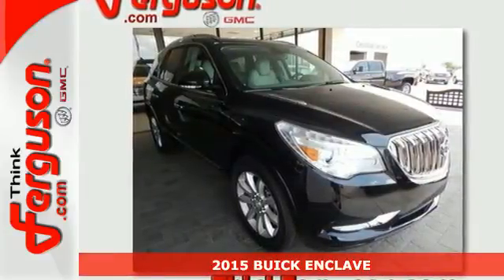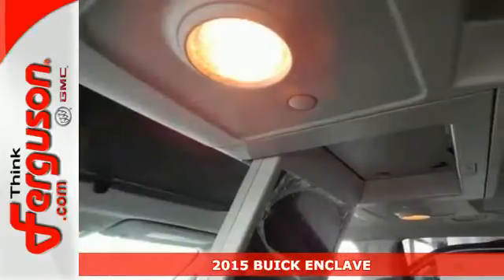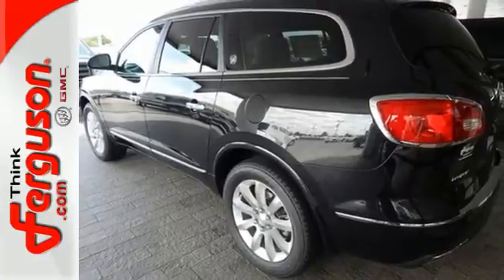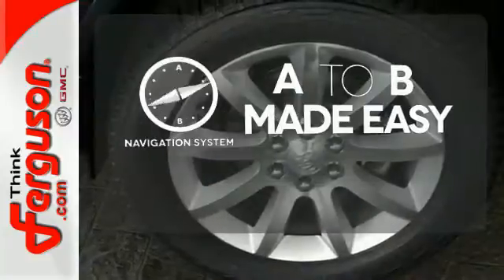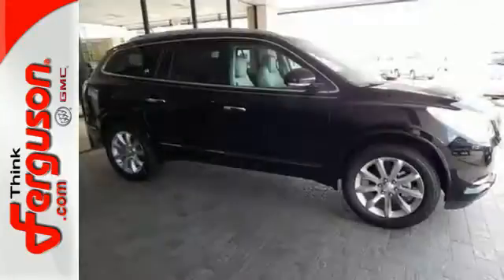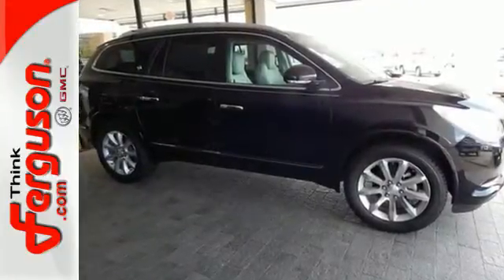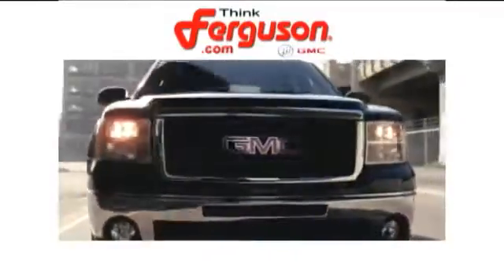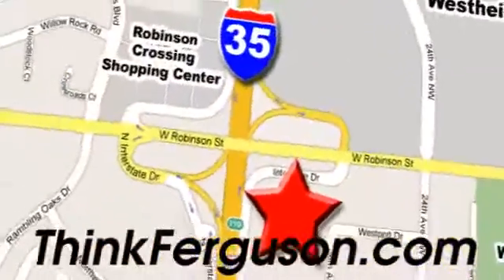2015 BUICK ENCLAVE Norman OK Oklahoma-City, OK B9021 - SOLD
Year: 2015
Make: BUICK
Model: ENCLAVE
Engine: 3.6 Liter 6 Cylinder
Transmission: 6 Speed Automatic
Color: Carbon Black Metallic
Interior: LIGHT TITANIUM
Stock #: B9021

Address:
1015 North Interstate Drive